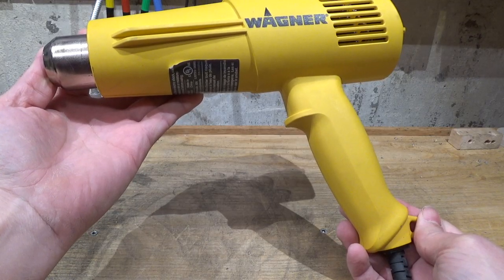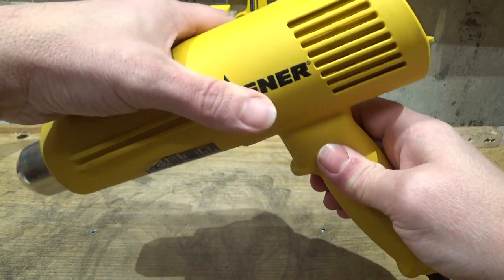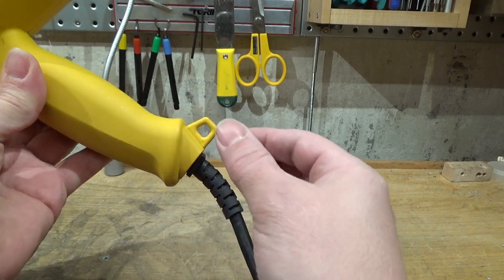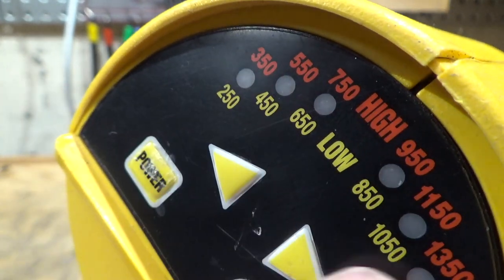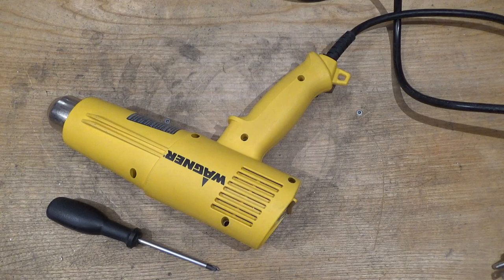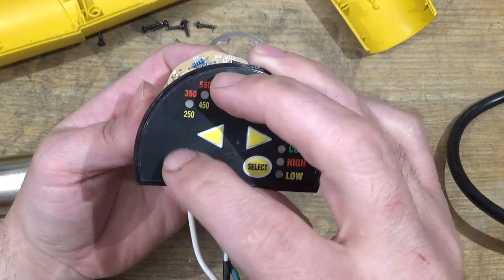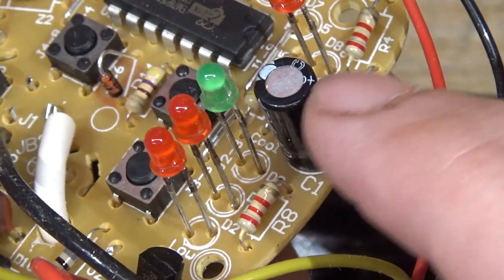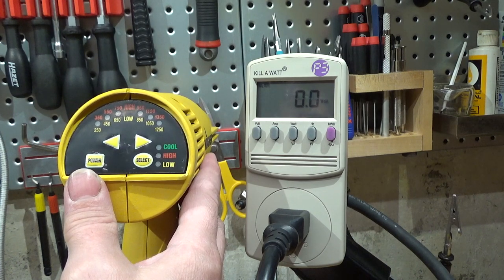Look-See: Wagner HT3500 Heat Gun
A cheap *digital* heat gun! A review and tear-down to help the Valkyries decide its fate.

Heat gun purchased around 2011.

Repair capacitor video...

End-mill replacement fund...